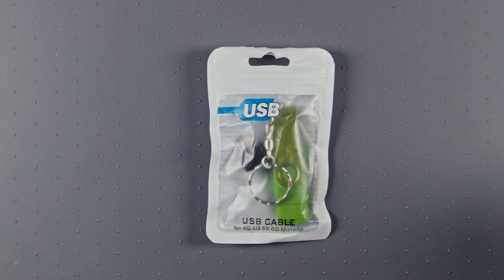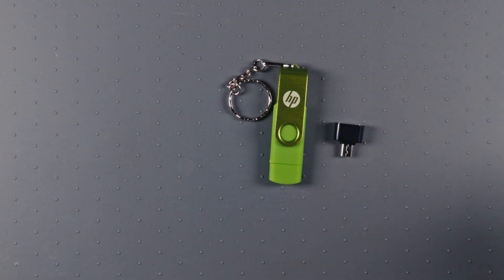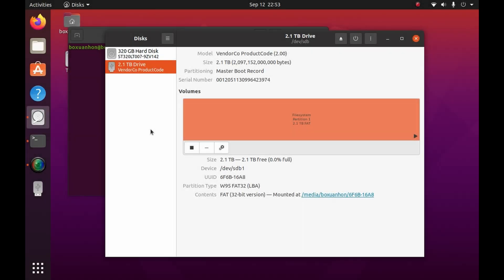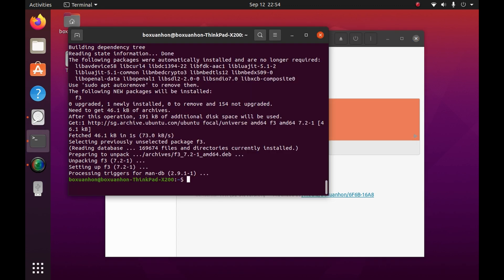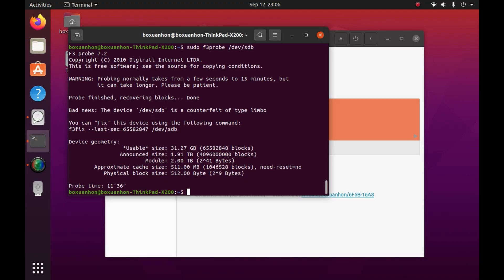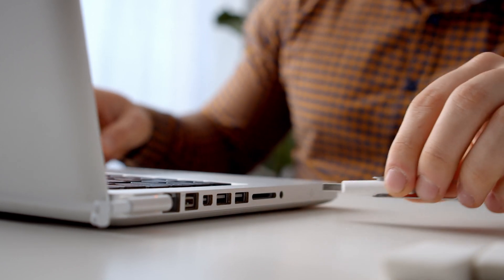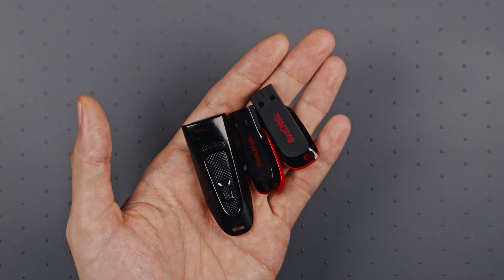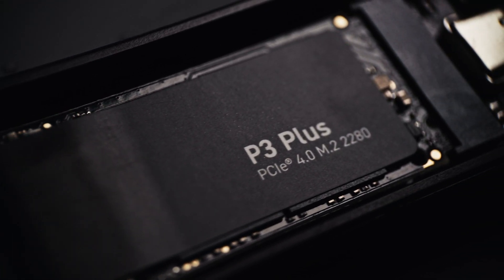Fake USB Flash Drives: How to Test and “Fix” with f3fix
Fake flash drives (USB, SD cards etc.) are aplenty.

Find out how to check if the flash drive you bought is too good to be true.

We'll use the f3probe tool to detect the actual usable capacity of the flash drive, then "fix" it with the f3fix tool.

We'll touch on why it's security risk to plug untrusted USB devices into your computer.

Finally, we'll talk about a few legitimate storage products to suit different needs.

SanDisk 3-Pack 32GB USB flash drives
5TB WD My Passport
ORICO NVMe SSD Enclosure
2TB Crucial P3 Plus NVMe SSD

Chapters
0:00 Intro
0:30 The Device
1:13 The Sandbox
1:25 Testing Flash Capacity
3:02 Partition "Fix"
3:41 Security Considerations
4:10 Conclusions